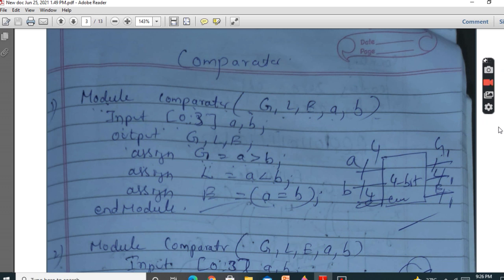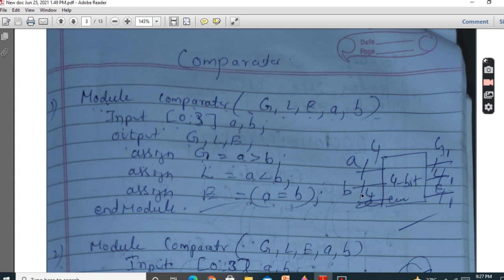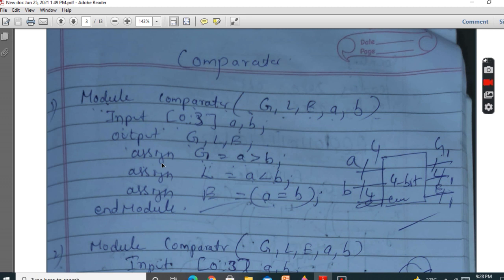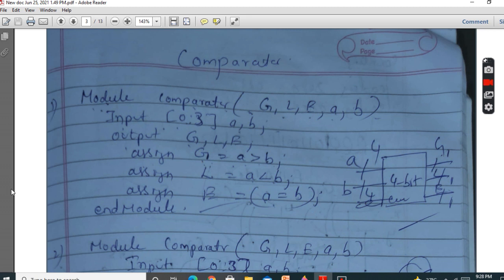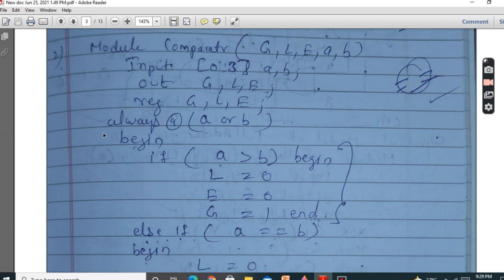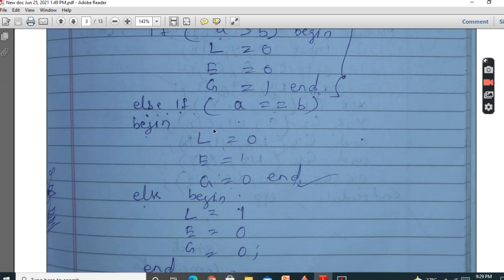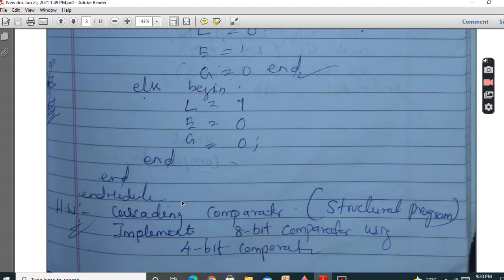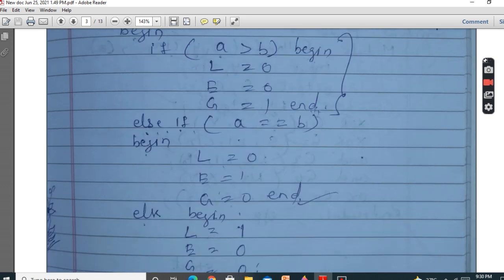xilinx | 4 bit comparator verilog code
comparator  verilog  code  in data flow  and  behavioral model